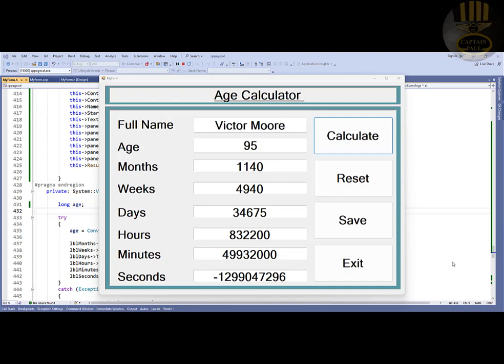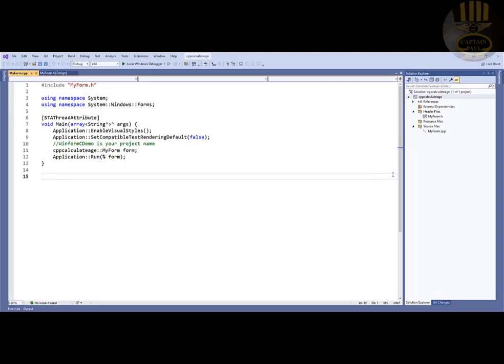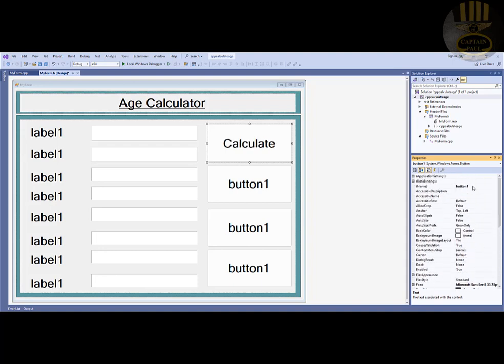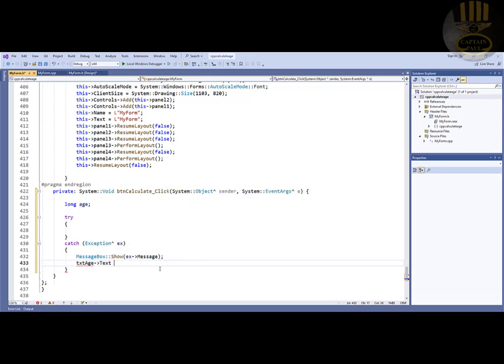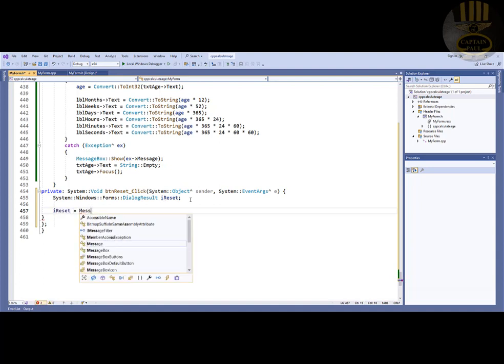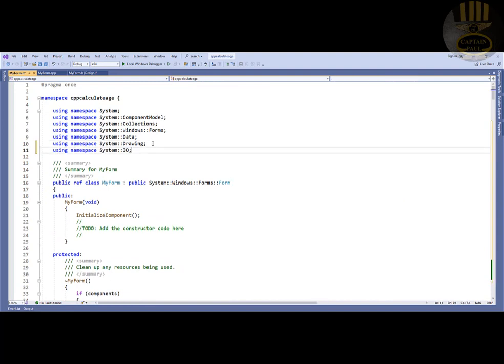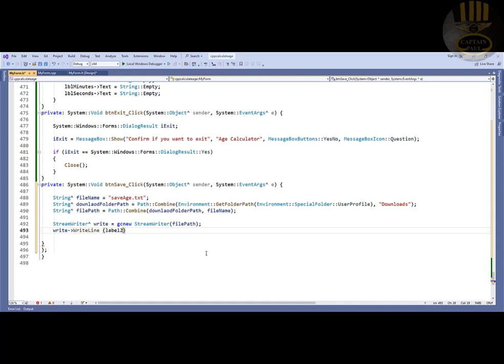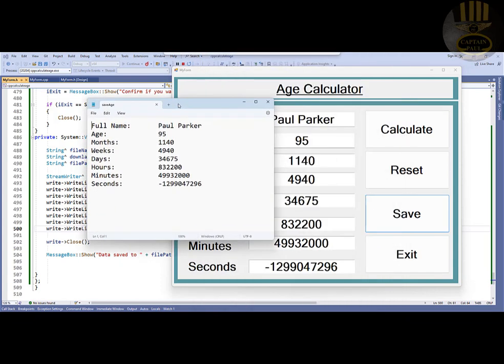How to Create an Age Calculator and Save Data in Visual C++. A Very Good Tutorial for Beginners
How to Create an Age Calculator with Save Function in Visual C++, using Buttons, Labels, ListBox, and TextBox. The tutorial also includes the use of variables and functions

Channel Members can Download the Age Calculator with Save Function in Visual C++ and modify it for personal use. Plus one other source code per month. Total - 2 Source codes Per Month, only: